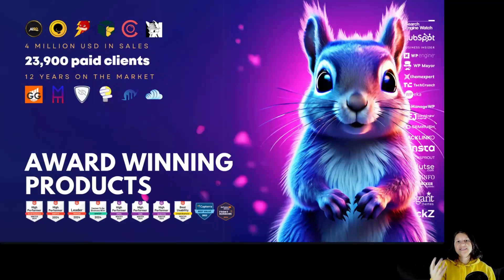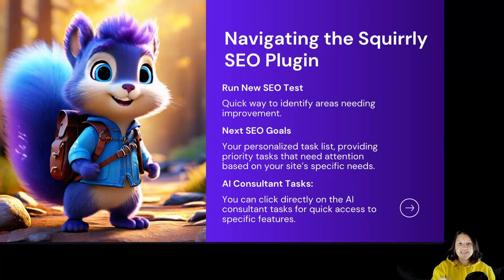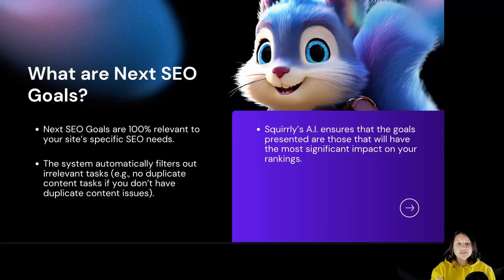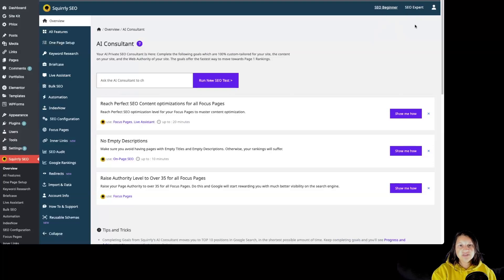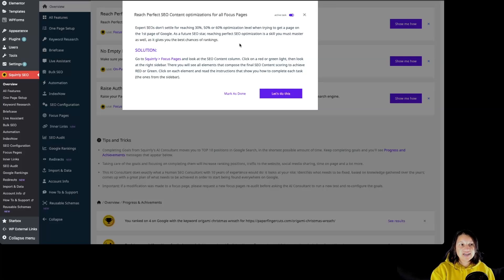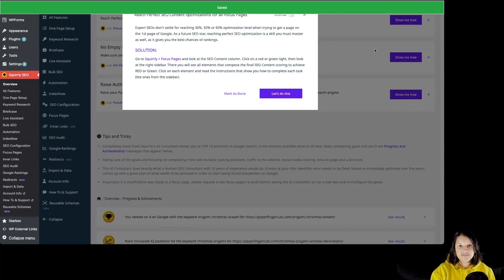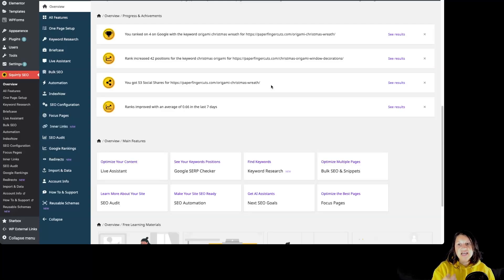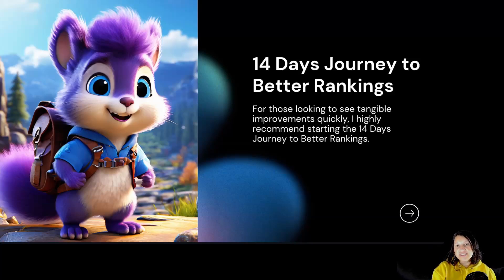🔥 Best AI SEO Tool for Beginners REVEALED! Your Introduction to Squirrly SEO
Struggling to get your site to rank? 🤔 Stop wasting time & start using Squirrly the best AI SEO tool for beginners that actually works!

Squirrly is here to take the guesswork out of SEO and make it simple, actionable, and effective—perfect for anyone who wants results without the headache.

🚀  Want to rank on the 1st Page of Google but Search Engine Optimization has always felt like a mystery to you?

You’ve come to the right place! In this video, we’re introducing you to Squirrly SEO, the only WordPress plugin that offers holistic SEO to ensure both search engines and your visitors love your site.

What does holistic SEO mean?

It means optimizing every key aspect of your website—from the quality of your content to site speed and user experience. Squirrly, with over 650 powerful features, is the only tool on the market capable of fully supporting a strategy that covers all the essential ranking factors.

In this video, you’ll get an introduction to Squirrly SEO and discover why it's the perfect AI SEO tool for beginners.

We’ll guide you through the dashboard, help you understand the two modes (SEO Beginner and SEO Expert), and show you how to use key features that can transform your website’s rankings.

Learn how to start using key features from Squirrly:

🔥 Next SEO Goals – Squirrly’s AI SEO Consultant gives you customized to-dos and step-by-step guidance to improve your rankings. Just follow the advice, complete your tasks, and watch your rankings climb!

🔥 Progress & Achievements – Easily track how well your Search Engine Optimization efforts are paying off with automatic notifications and visuals that make monitoring your progress a breeze.

🔥 14 Days Journey to Better Rankings – Ready to see fast results? With Squirrly, you can start your 14 Days Journey to Better Rankings right from the Dashboard.

This blueprint walks you through the exact steps you need to take to boost your rankings for any page in just 14 days!

👉 If you’re looking for the best AI SEO tool for beginners, Squirrly is packed with features designed to make Search Engine Optimization easy, even if you’re just getting started. Whether you’re a complete newbie or an expert looking for advanced tools, Squirrly has got you covered.

👉 Get actionable tips for navigating the Squirrly plugin and start optimizing your site like a pro. Learn how to use features like Next SEO Goals, monitor your progress with ease, and set yourself up for success with the 14 Days Journey to Better Rankings.

💡 This video is your perfect introduction to Squirrly SEO and will show you exactly why this tool is a game-changer for anyone looking to improve their site’s SEO.

Ready to start improving your rankings and see real results? 💥 Watch the video and then take the next step toward better SEO with Squirrly, the best  AI SEO tool for beginners!

ⓘ ABOUT THE SQUIRRLY COMPANY

Squirrly is a proven, profitable, and award-winning company behind innovative products that helped thousands of entrepreneurs become successful at building their online presence.

📽️ CHAPTERS

0:00 Why Watch this Video?
0:11 Introduction to the Squirrly SEO Dashboard
1:20 Assisted SEO Technology
1:58 Navigating the Squirrly SEO Plugin
3:04 What are Next SEO Goals?
3:48 Inside Squirrly SEO WordPress Plugin - Overview
4:43 Inside Squirrly SEO WordPress Plugin - Next SEO Goals
8:41 Inside Squirrly SEO WordPress Plugin - Tips and Tricks
8:58 Inside Squirrly SEO WordPress Plugin - Progress and Achievements
9:49 14 Days Journey to Better Rankings
11:00 Closing Thoughts